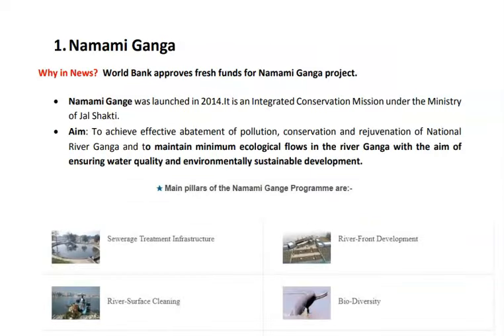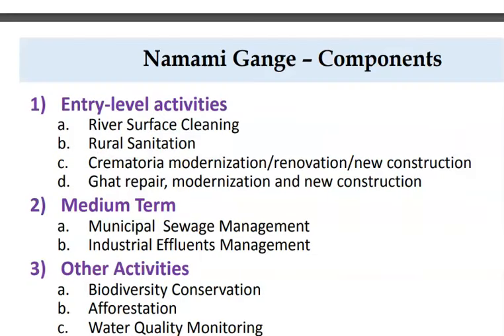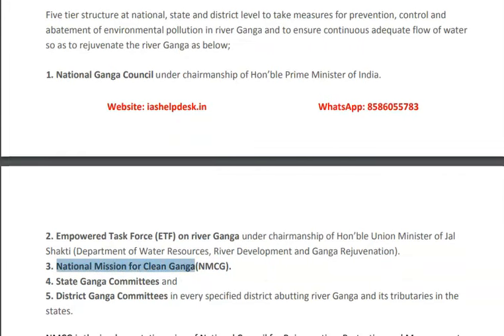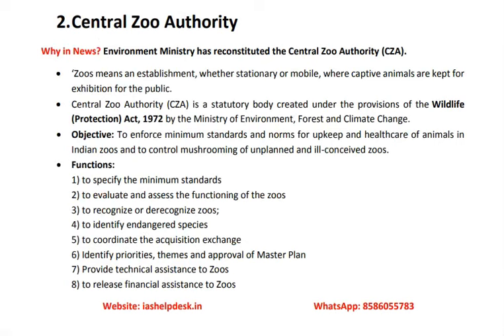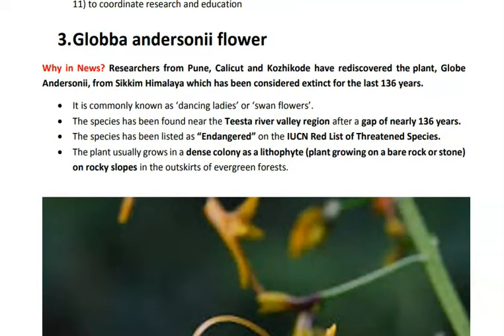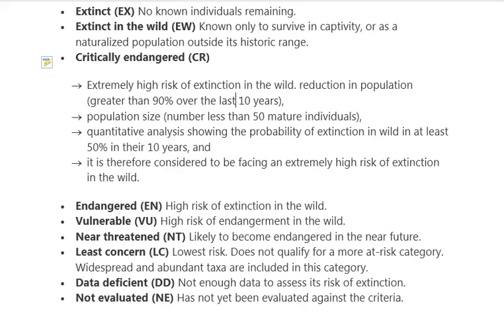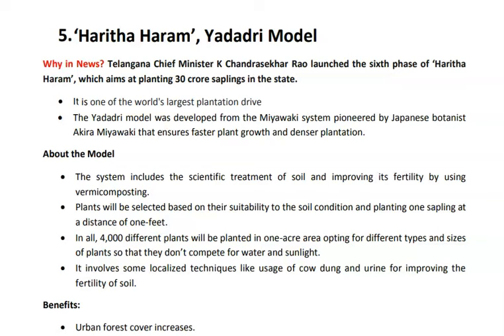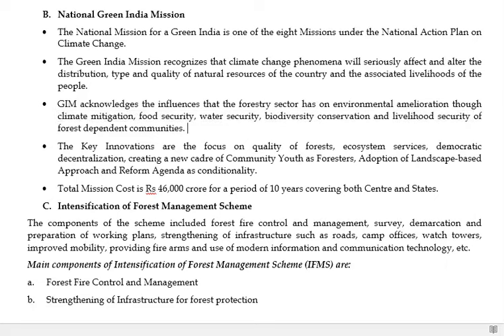UPSC/IAS current affairs: Environmental Terms for IAS Prelims examination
Newspaper Terms Simplified Series have been launched to cover the terms mentioned in the newspaper, which are important from the IAS GS Prelims point of view.

for guidance by experts

upsc environment current affairs
current affairs 2023
upsc prelims 2023 current affairs
complete current affairs for upsc prelims 2023
current affairs environment related